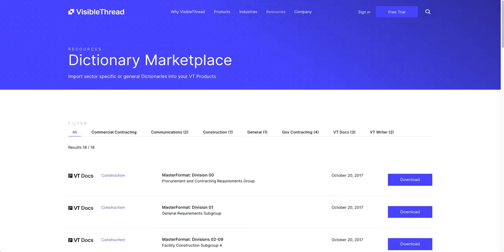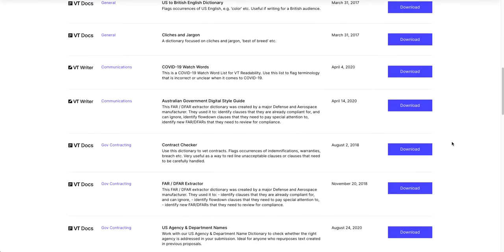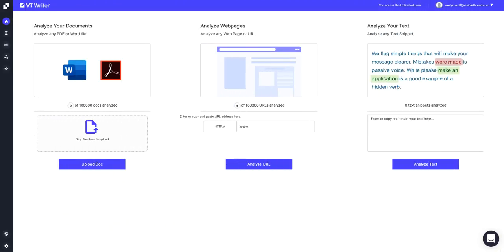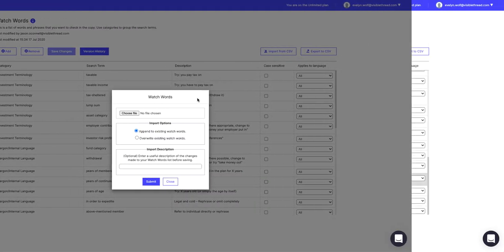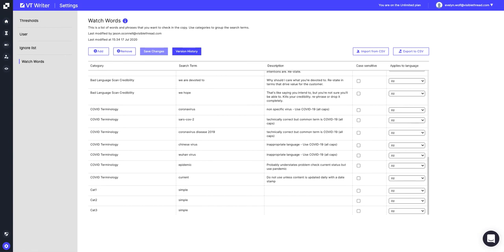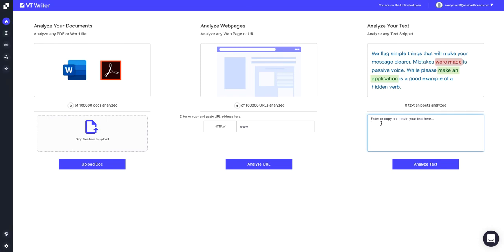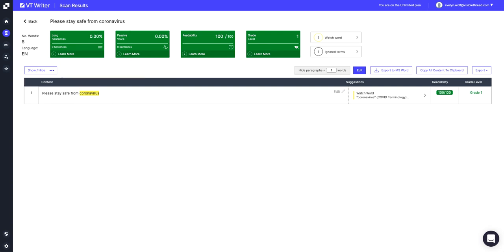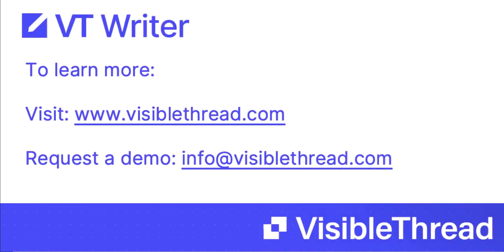VT Writer - How to import a new Watch Word list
What words do you want your writers to watch out for and potentially change to something else? See how you can easily import a Watch Word list to VT Writer